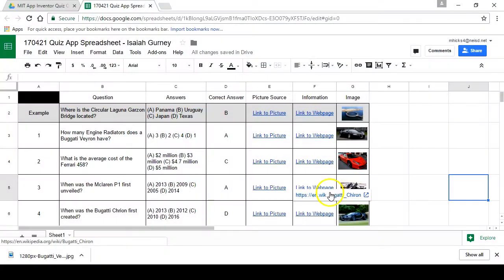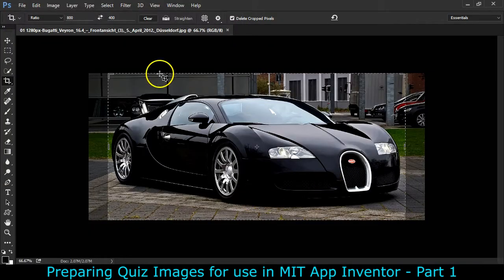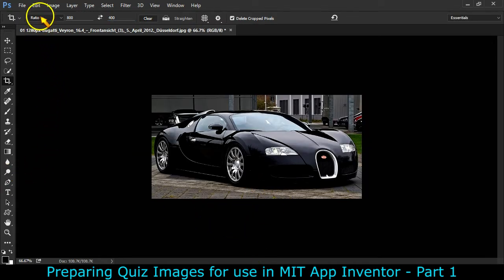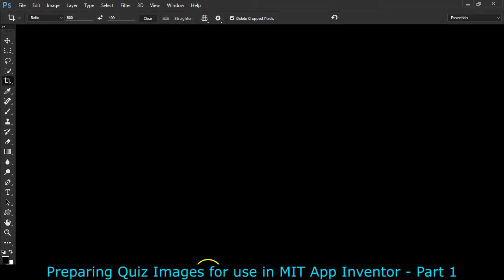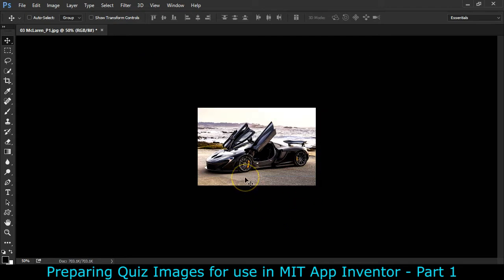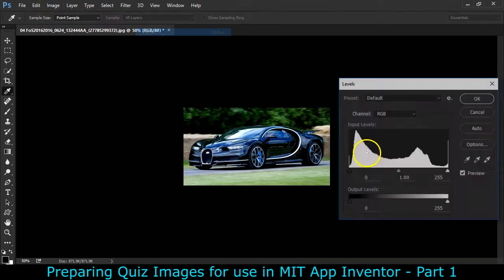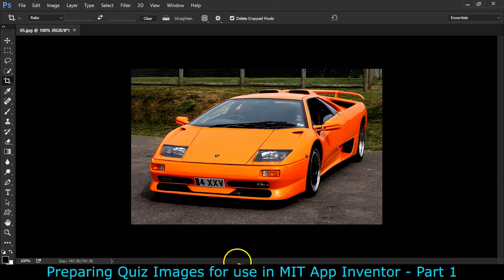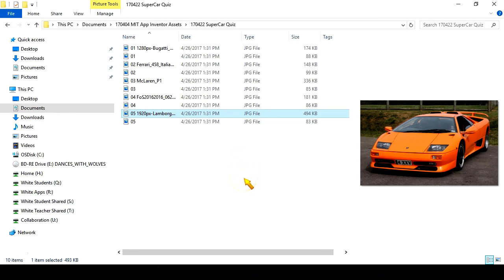170426 Quiz App - Image Resizing Part 1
The high-resolution images for our quiz need to be optimized for use in our Android App. This means making them no more than 400 pixels tall and choosing a compression quality setting that reduces the file size to no more than 100kb.